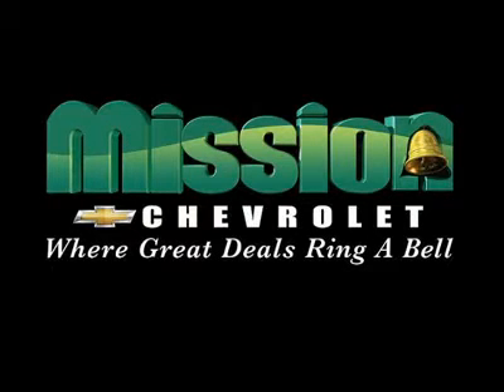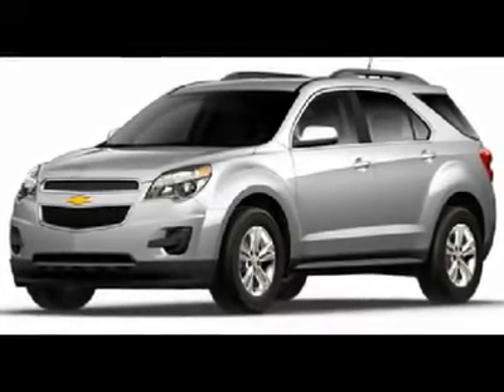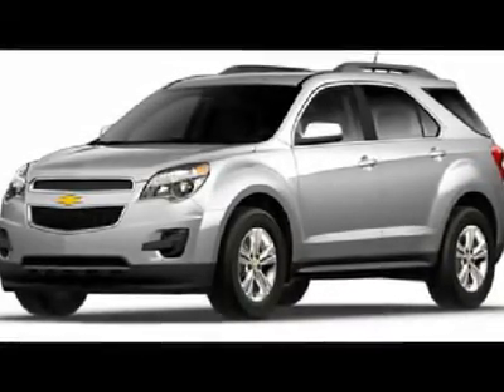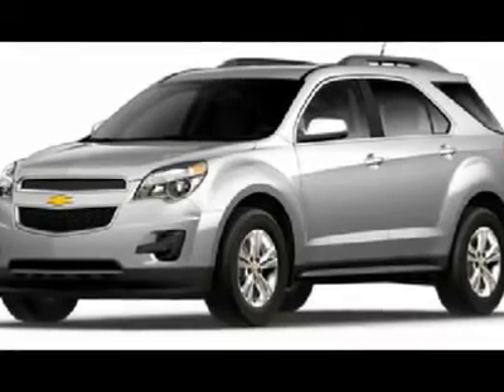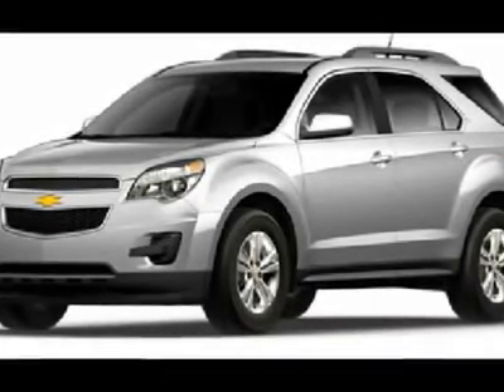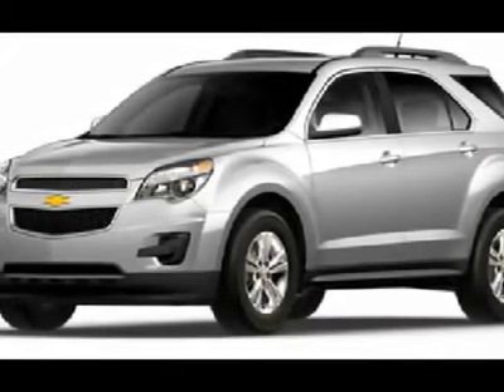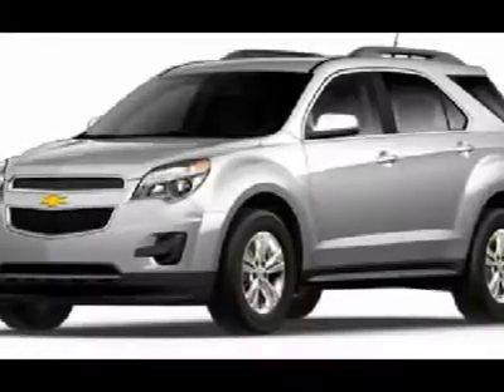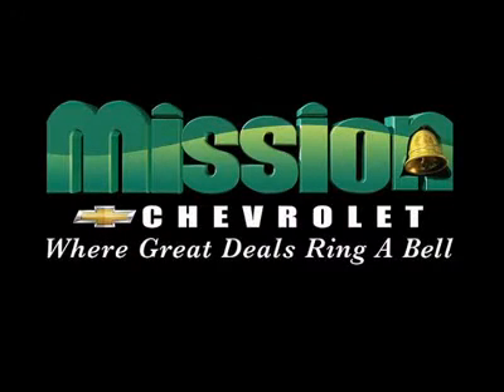2013 CHEVROLET EQUINOX El Paso, TX 30112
2013 CHEVROLET EQUINOX El Paso, TX
Stock# 30112

Mission Chevrolet (MissionChevrolet)
1316 George Dieter Dr.

Don't miss this 2013 Chevrolet Equinox. It's equipped with Automatic transmission and features a Black Granite Metallic exterior. With 0 miles, you'll want to take this car home. Make a great choice today.